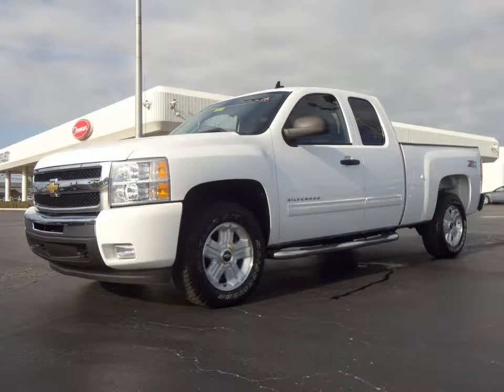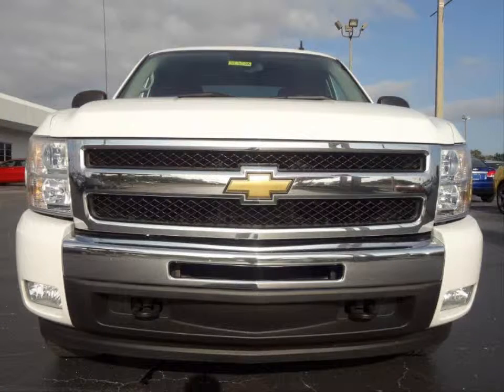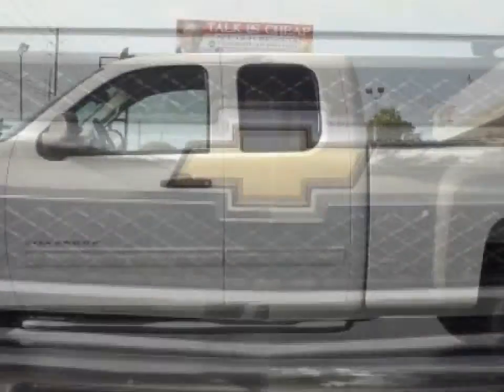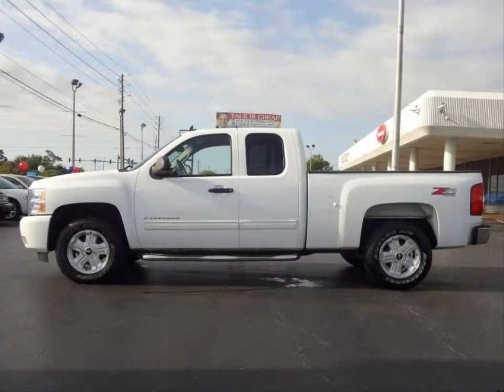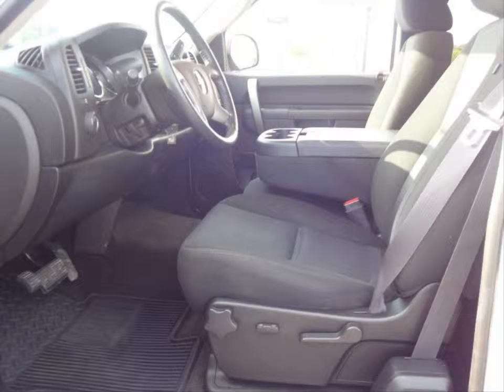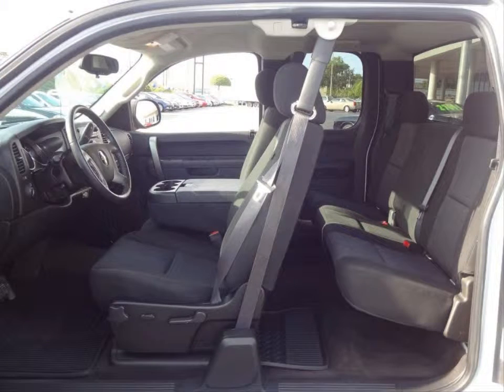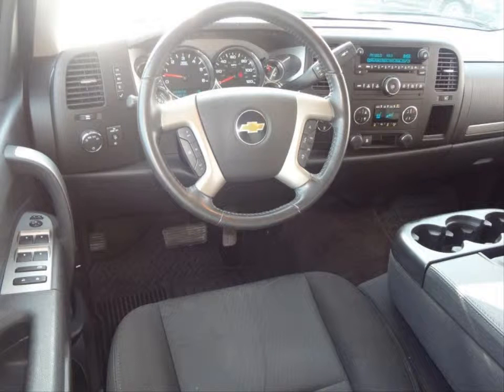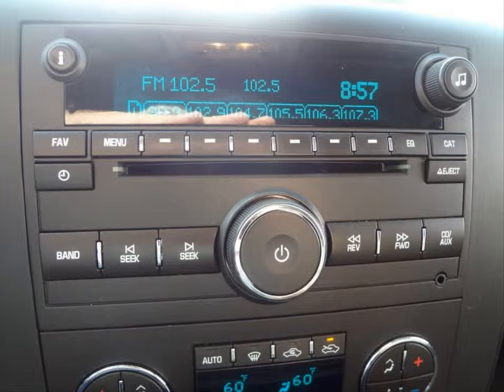2011 CHEVROLET SILVERADO 1500 LT 4X4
Flex Fuel OHV V8 5.3L